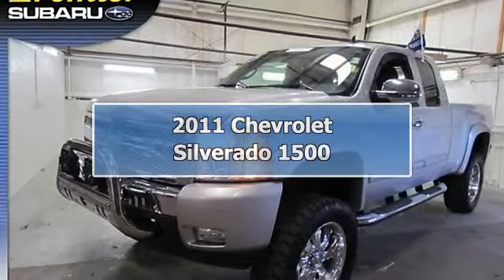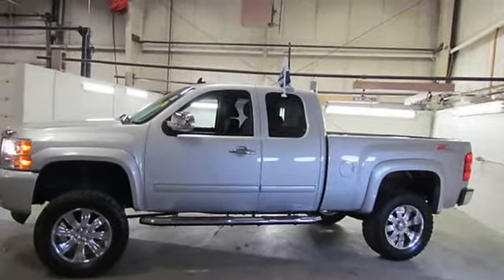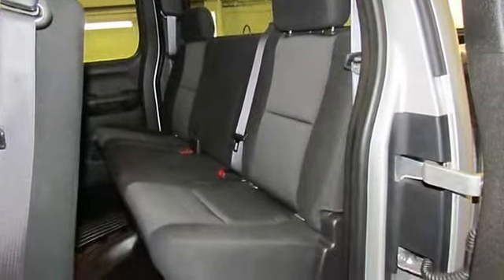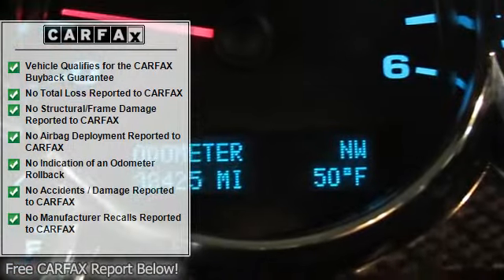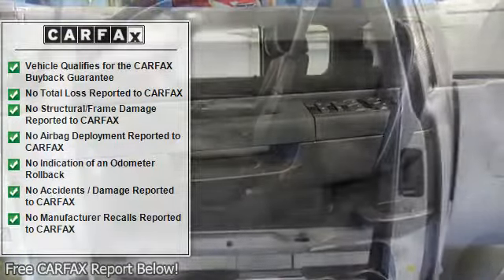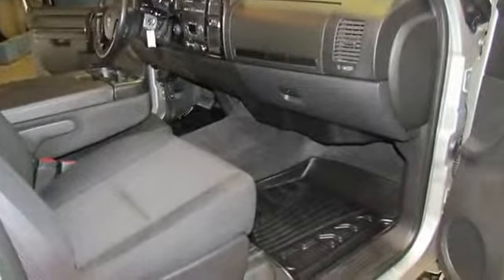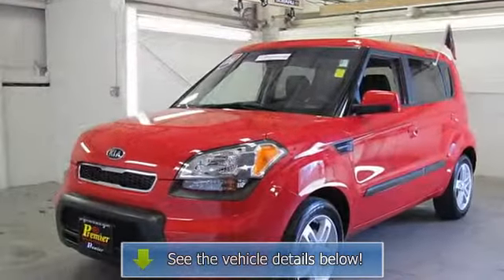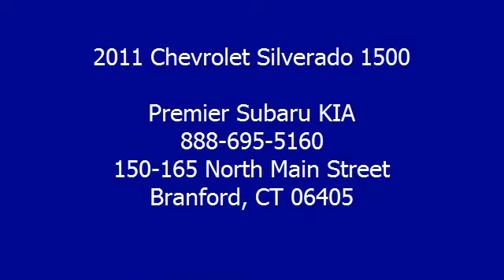2011 Chevrolet Silverado 1500 - Premier Subaru KIA - Branford, CT 06405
For Sale: 2011 Chevrolet Silverado 1500
VIN: 1GCRKSE33BZ386198
Engine: 8 Cylinder Engine 5.3L/323
Drivetrain: Four Wheel Drive
Transmission: Automatic
Mileage: 38,428
Color: Sheer Silver Metallic (exterior) Ebony (interior)

Features:
LIKE NOTHING YOU'VE EVER SEEN! ROCKY RIDGE CONVERSIONS ALTITUDE PACKAGE! 1 OF 5 OUTFITTERS AUTHORIZED BY GM WITHOUT AFFECTING FACTORY WARRANTY! ALTITUDE EDITION INCLUDES: 6"" LIFT KIT, 20"" CHROME WHEELS WITH MICKY THOMPSON TIRES, COLOR KEYED FENDER FLARES, AND CHROME PACKAGE, SPEEDO AND TIRE SENSORS RECALIBRATION, COLOR-KEYED BOW TIE, HIGHLINE APEARANCE PACKAGE: ALL-WEATHER MATS, CHROME HOOD PROTECTOR, RAIN GUARDS, AND REAR INNER FENDER LINERS. FLOWMASTER EXHAUST SYSTEM, BULL BAR WITH FOG LAMPS AND CARBON FIBER INTERIOR TRIM KIT. Heavy-Duty Handling/Trailering Suspension Package, Z71 Appearance Package (Chrome Recovery Hooks and Heated Power-Adjustable Black Outside Mirrors), Silverado 1500 LT Rocky Ridge Altitude Edition, 4 Doors Extended Cab, 6-Speed Automatic, 4 Wheel Drive, 3.42 Rear Axle Ratio, 6"" Oval Chromed Tubular Assist Steps, Anti-lock Brake System brakes, Air Conditioning, A M/FM Stereo w/MP3 Compatible CD Player, Electronic Autotrac Transfer Case, Electronic Stability Control, Front 40/20/40 Split-Bench Seat, Fully automatic headlights, Heated door mirrors, Power steering, Power Windows w/Driver Express-Down, Premium Cloth Seat Trim, Rear Access Door Power Windows, Rear step bumper, Solar-Ray Deep-Tinted Glass, Speed control, Tachometer, Traction control, Voltmeter, and XM Radio. CERTIFIED! COMES WITH A Car Fax VEHICLE HISTORY REPORT WITH THE FULL BUYBACK GUARANTEE AND A MINIMUM OF A 6 MONTH/6,000 MILE NATIONWIDE POWERTRAIN WARRANTY! PRICED UNDER KELLEY BLUE BOOK FOR A TREMENDOUS VALUE! Are you interested in a truly fantastic truck? Then take a look at this great-looking and fun Two Thousand Eleven Chevrolet Silverado 1500. Sharp looking ride here boys and girls! This is how you get on down the road with a SMILE! This Silverado 1500 is nicely equipped with features such as Heavy-Duty Handling/Trailering Suspension Package, Z71 Appearance Package (Chrome Recovery Hooks and Heated Power-Adjustable Black Outside Mirrors), Silverado 1500 LT Rocky Ridge Altitude Edition, 4 Doors Extended Cab, 6-Speed Automatic, 4 Wheel Drive, 3.42 Rear Axle Ratio, 6"" Oval Chromed Tubular Assist Steps, Anti-lock Brake System brakes, Air Conditioning, A M/FM Stereo w/MP3 Compatible CD Player, Electronic Autotrac Transfer Case, Electronic Stability Control, Front 40/20/40 Split-Bench Seat, Fully automatic headlights, Heated door mirrors, Power steering, Power Windows w/Driver Express-Down, Premium Cloth Seat Trim, Rear Access Door Power Windows, Rear step bumper, Solar-Ray Deep-Tinted Glass, Speed control, Tachometer, Traction control, Voltmeter, and XM Radio. Designated by Consumer Guide as a Two Thousand Eleven Recommended Large Pickup. New Car Test Drive said, ""...a smooth ride and confident handling while delivering superior capability and power...among the smoothest riding and quietest of all full-size pickups, and can be counted on to get the job done..."" BUY IN CONFIDENCE FROM PREMIER SUBARU, CT'S EXCLUSIVE AAA APPROVED AND BBB A+ RATED SUBARU DEALERSHIP.